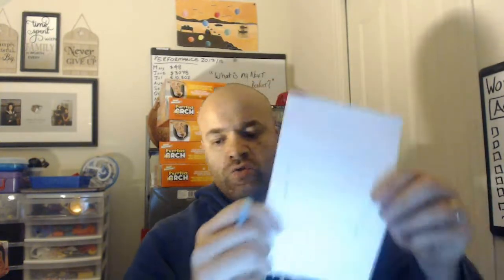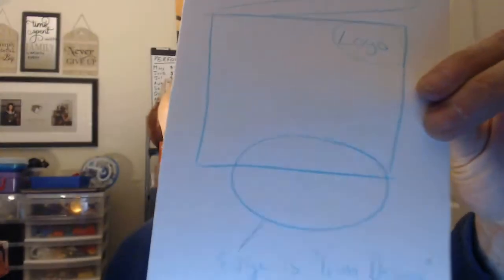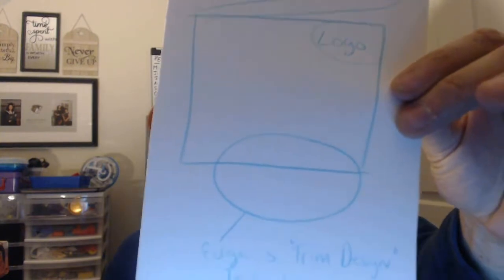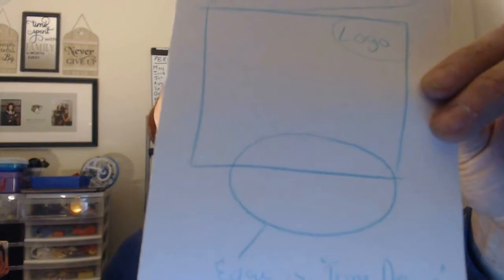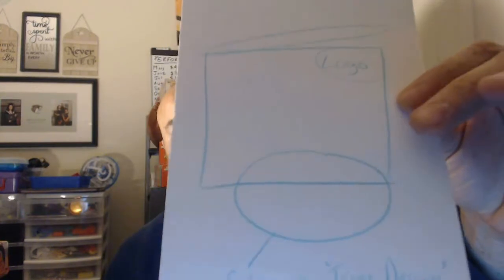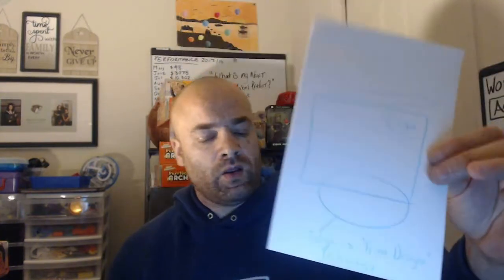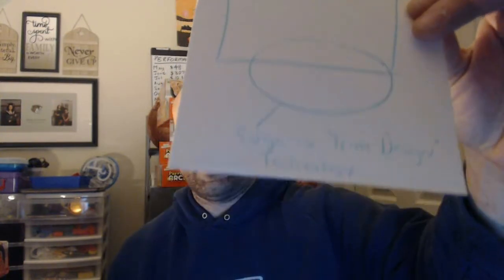Fiverr.com for Branding + Photos and about GS1 Barcodes | Coaching Josh